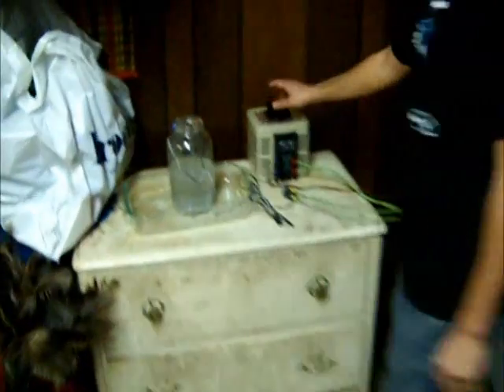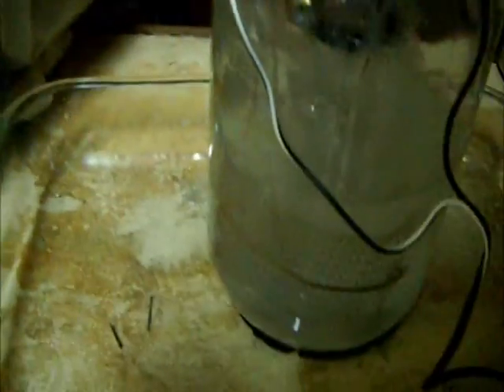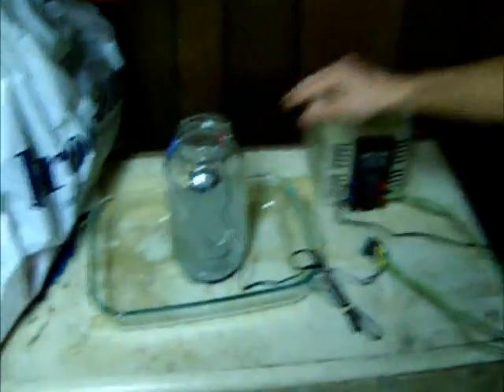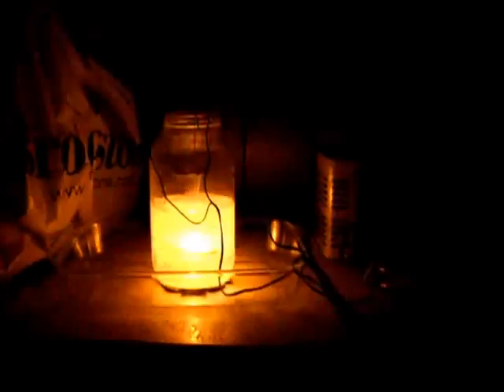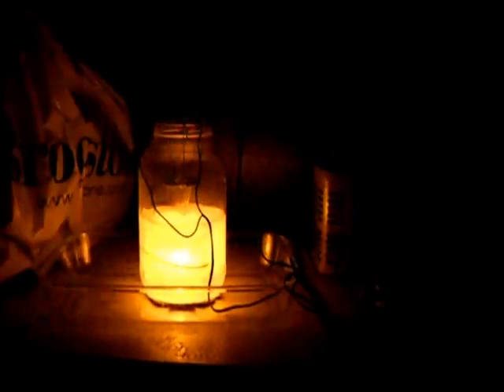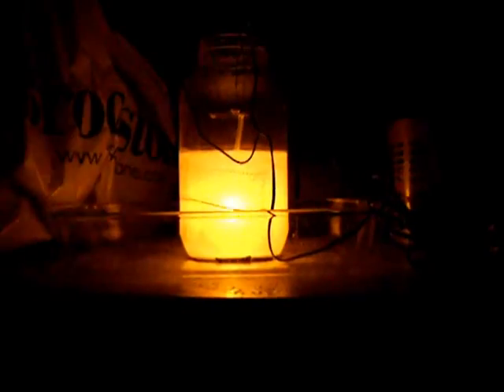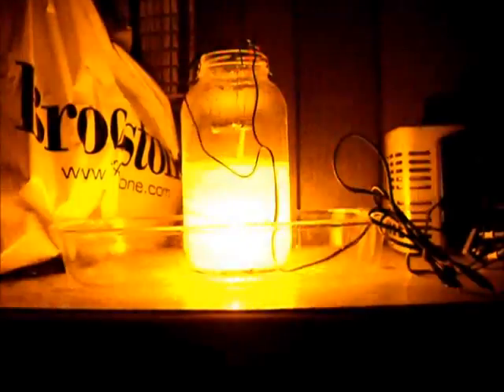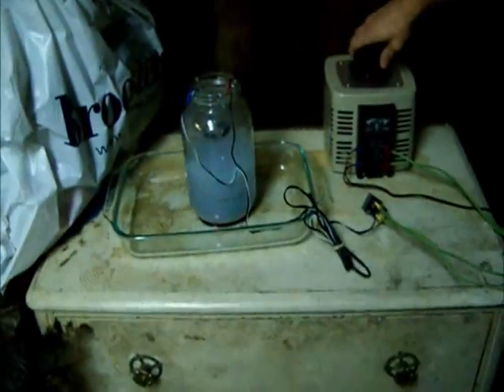Cold Fusion is Fun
I created an effective and reliable cold fusion reactor using a 2000 watt variable transformer (variac), a full-wave bridge rectifier rated for 400 volts/40 amps, and a homemade reactor vessel (consisting of a W cathode (1 mm diameter), a stainless steel anode, and a sodium bicarbonate solution).  The plasma electrolysis provides the perfect environment (if prepared correctly) to start and sustain a nuclear fusion reaction, resulting in the fusing of hydrogen ions to form helium isotopes.  All music in this video is not owned by me, but the artist.  Weird Science- Oingo Boingo